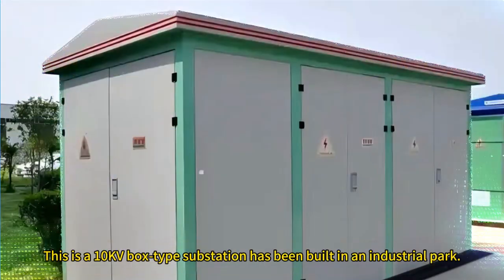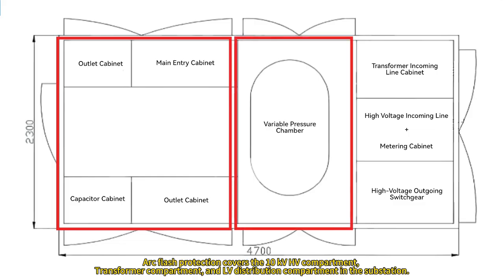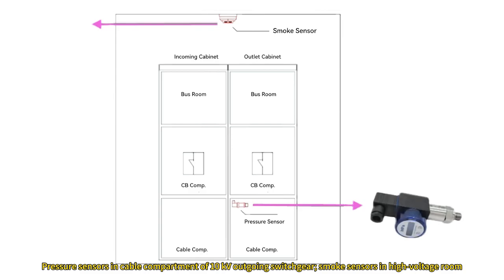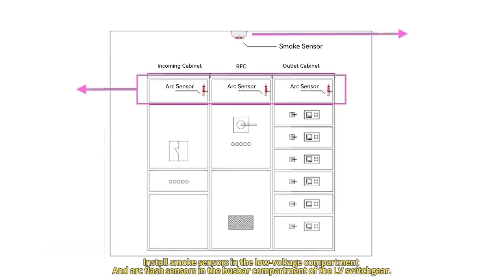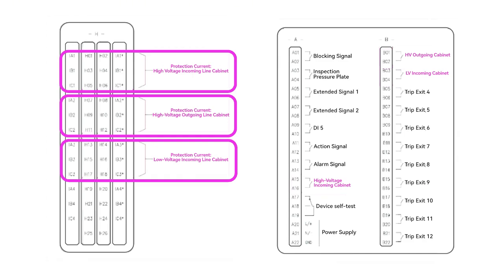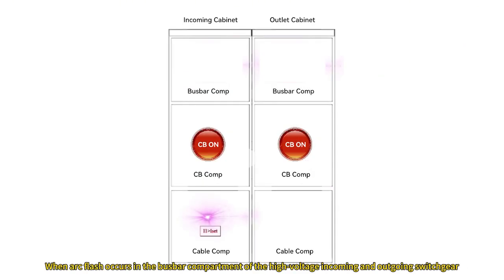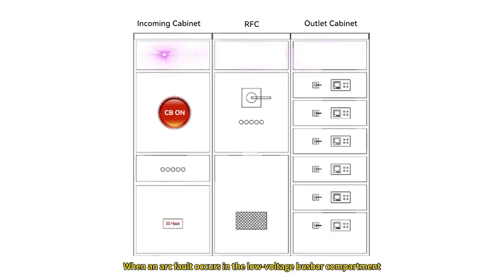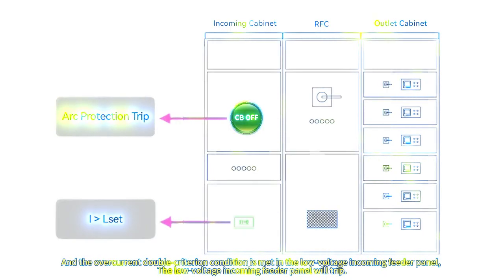Arc flash relay for box type transformer substation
This video introduces arc flash protection solutions for a box-type transformer substation

Mian content:
1. Arc flash occurs in the high-voltage compartment, the transformer compartment, and the low-voltage distribution compartment within the box-type substation.

2. Arc flash sensors installation location in the box-type transformer substation

3. Pressure sensors & smoke sensor for box-type transformer substation

4. Arc Flash relay for box-type transformer substation